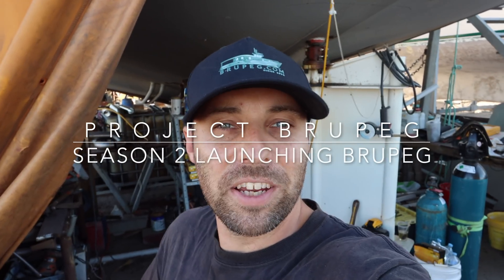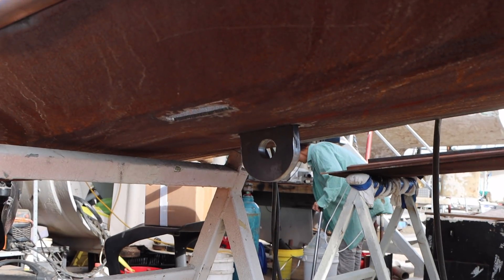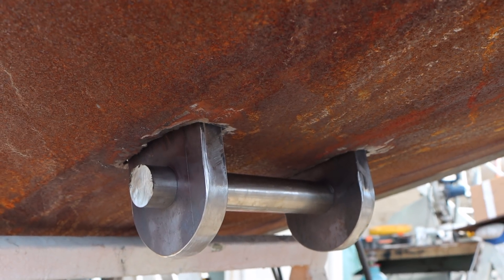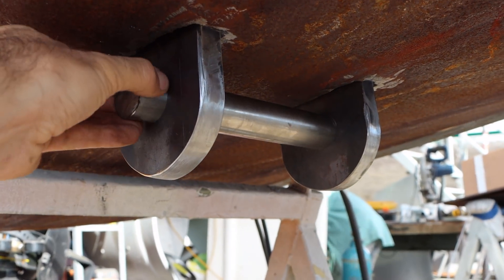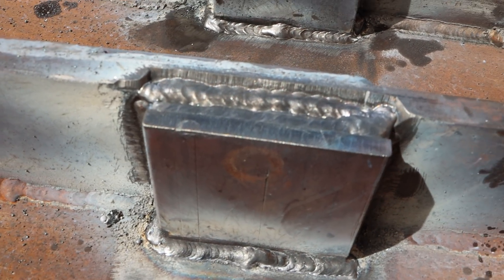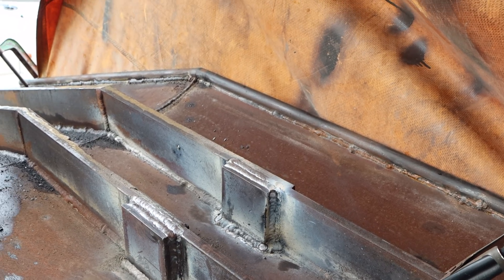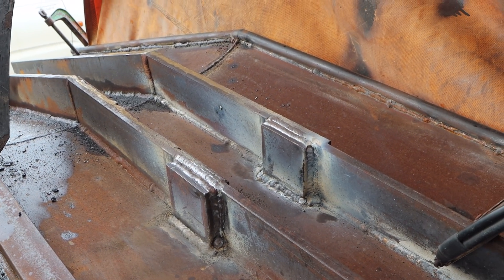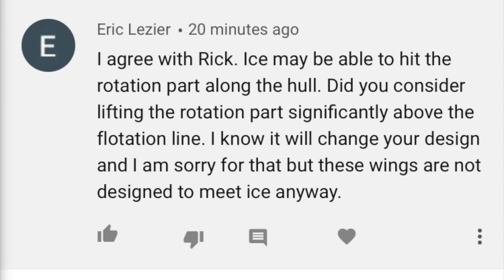Trawler Wing Hinges - Project Brupeg Ep. 131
If you want to support the twice-weekly episodes, access the monthly Patreon only live feeds and the continuing build from a distance, please consider becoming a Patreon of Project Brupeg and help us launch this lovely big girl and take you vicariously with us to remote and interesting places

The hinges for our locking arms are now built and welded into the wings. These take the load of the wings in the down position and transfer the load to the top arm hinge that will be located on the deck.

These are a modification of our original design with more input from our mate Chris, specifically around using mild steel for the cheeks of the hinges so we get away from the issues of stainless work hardening and breaking under high load.

Jess & Dame